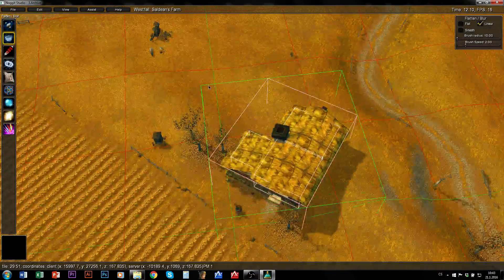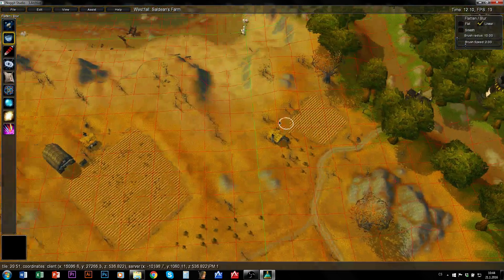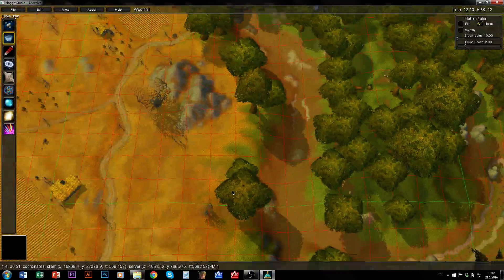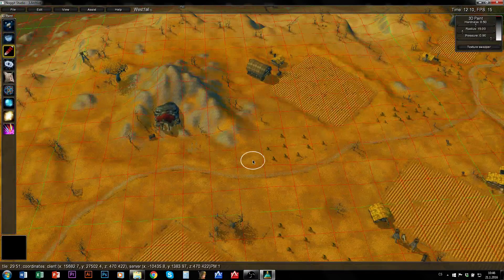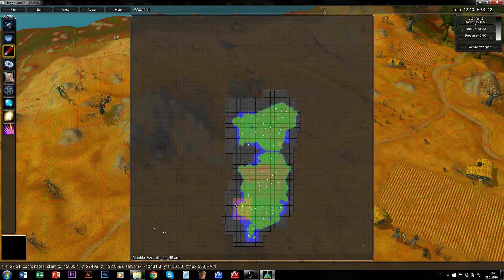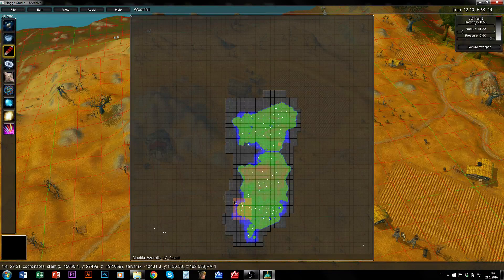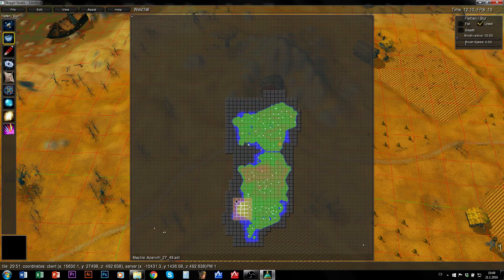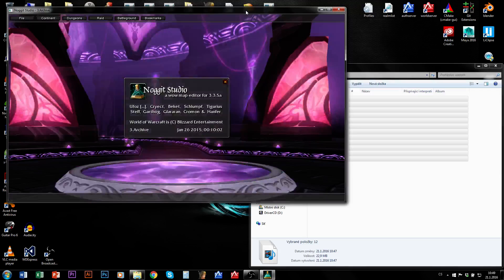[Eng][SDL 1.4 and older] How to prevent model duplications in Noggit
How te prevent models from being duplicated when map is saved in Noggit? Its fairly simple - always save all edited ADTs together, and always restart application after saving. Here's a video for those who still aren't sure what they should do.

This is completely unneccessary on the newest Noggit version, which don't cause model duplications anymore.

Another video - how to prevent the most common reason of ADTs saved in Noggit crashing in game from happening: